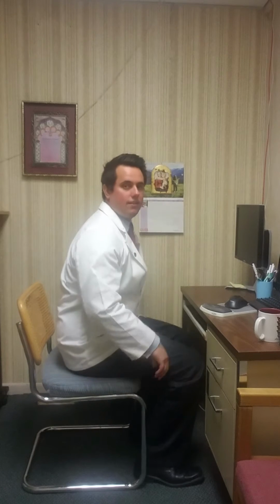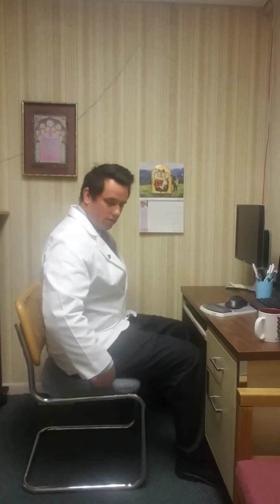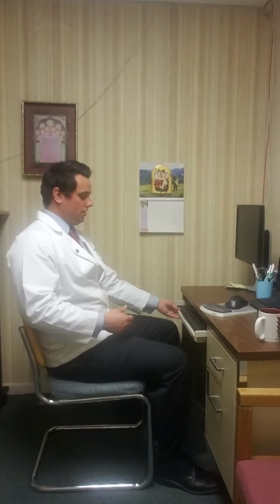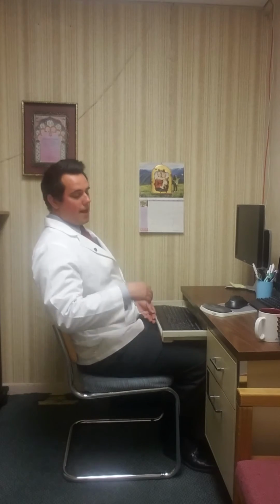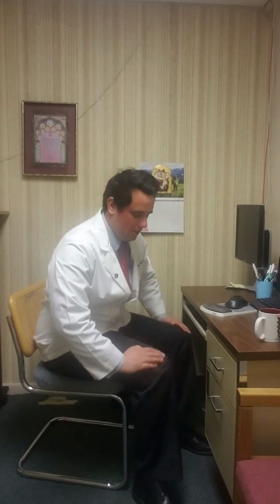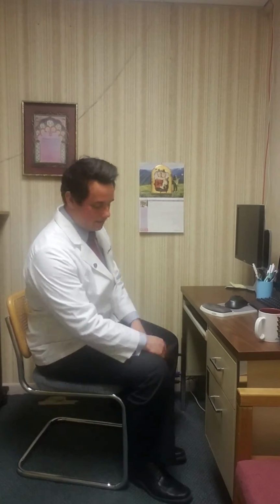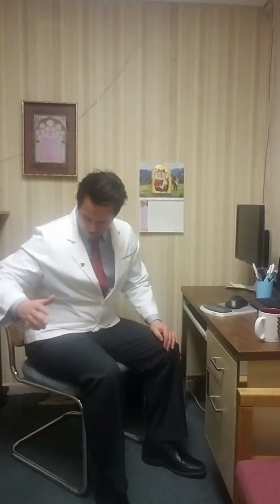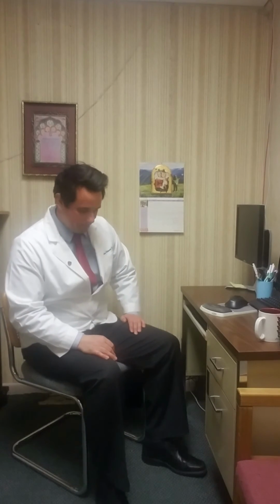Back Pain When Sitting? Watch This Video with Pain Relief Chiropractic in Andover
Newton Andover NJ chiropractor Dr. William Holdsworth DC from Pain Relief Chiropractic LLC demonstrates how to sit in your chair and use good posture.  It is very common that prolonged sitting can cause a pain in your back.  Following these recommendations will help significantly in improving your back pain if you have to sit for a prolonged period.  Whether you're traveling long distances in a seated position, sitting at work, or at a meeting this can be very helpful for you!

Like This Video? Sign Up For Our Pain Relief Videos!

BEST Chiropractor In Newton Andover NJ
TOP Chiropractor in Newton Andover NJ
Top Rated Chiropractor in Newton Andover NJ
Best Chiropractic office in Newton Andover NJ